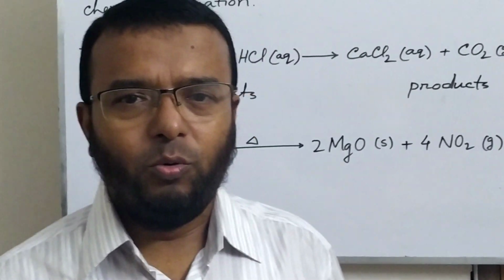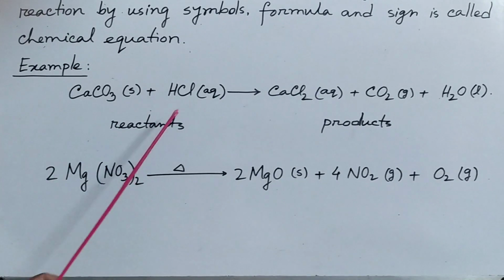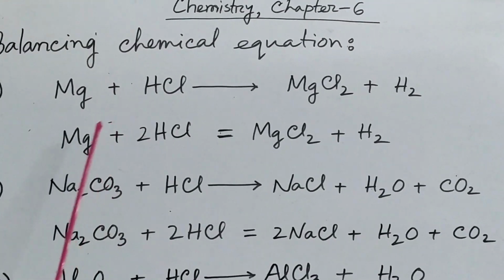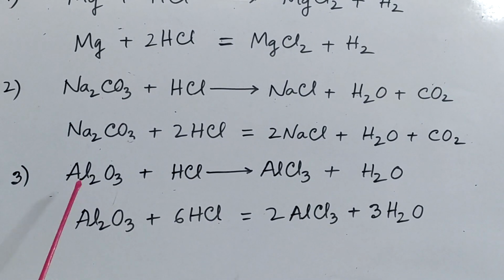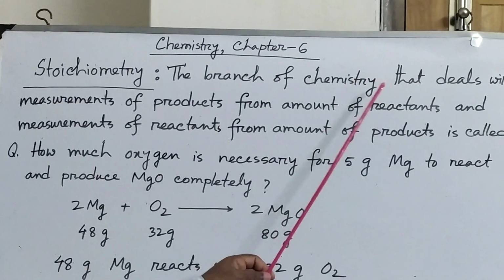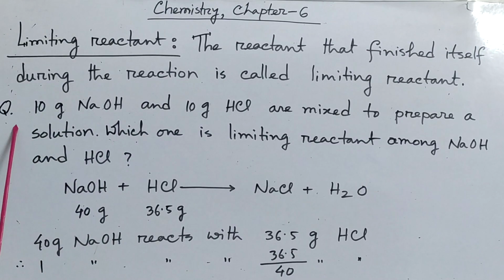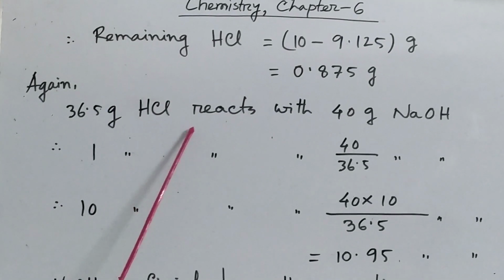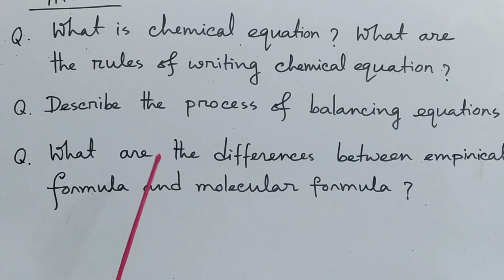Chapter 6 (chemical equation and stoichiometry) for English version by Md Ibrahim